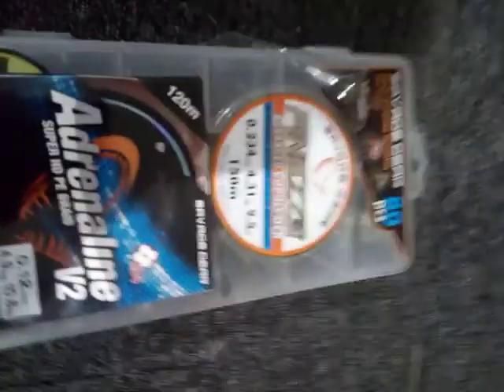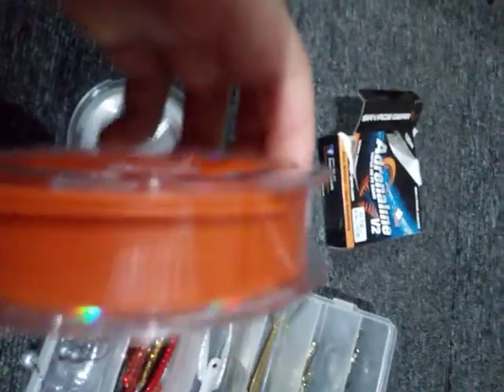Review of the savage gear 80 piece tackle box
Just unboxing some fishing gear

Shoutouts

My editor ruby and my mate Will